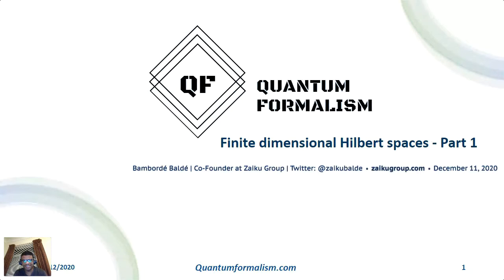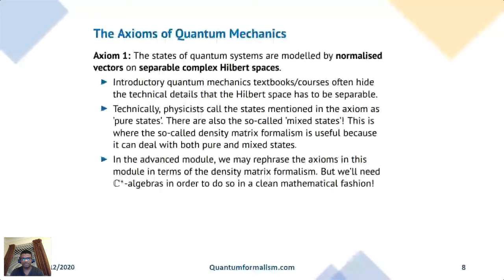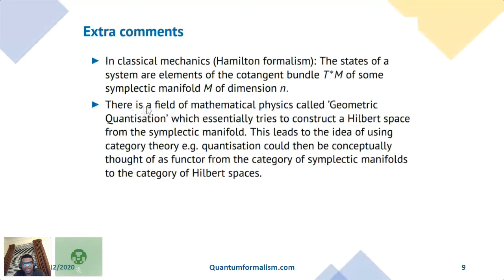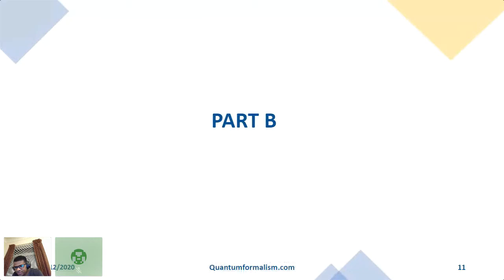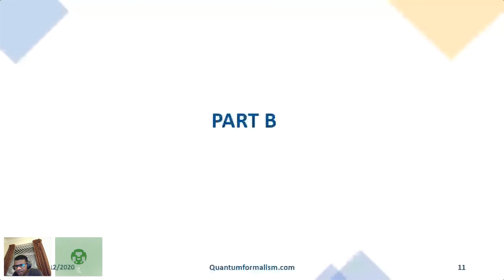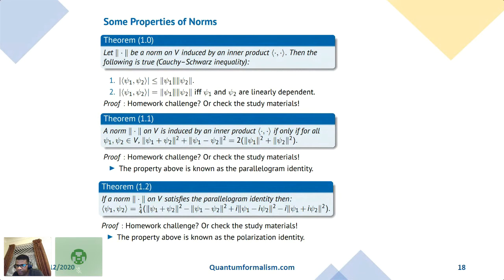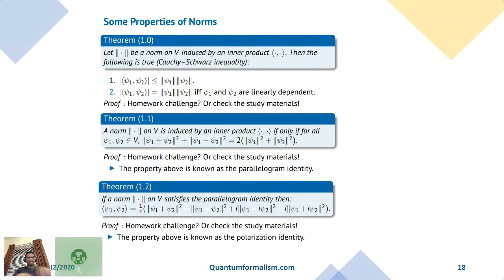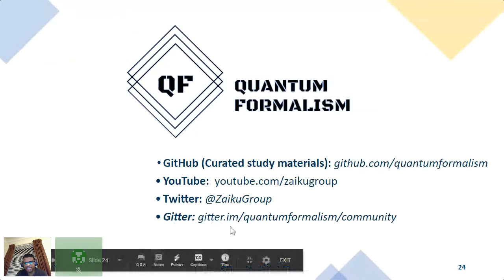Lecture 12: Finite Dimensional Hilbert Spaces - Part 1